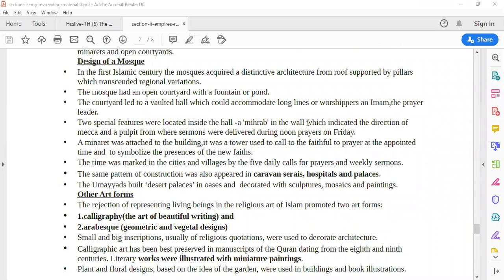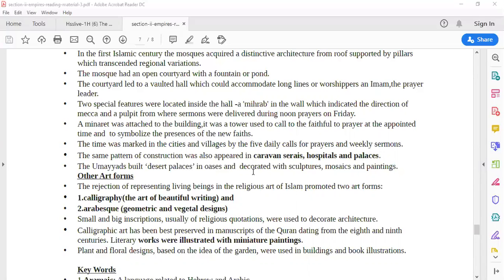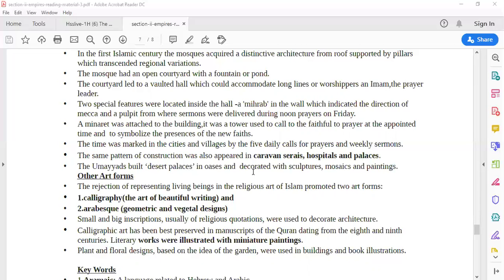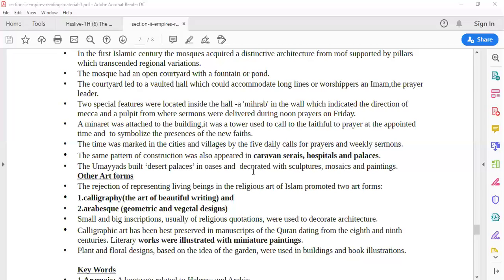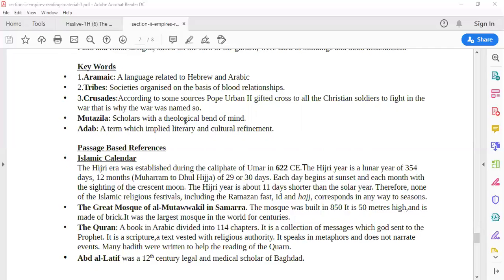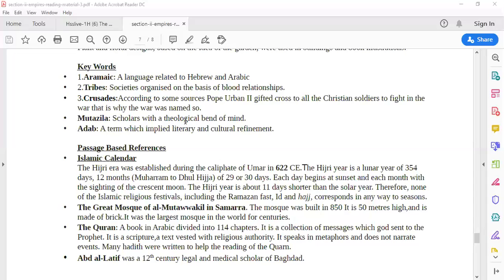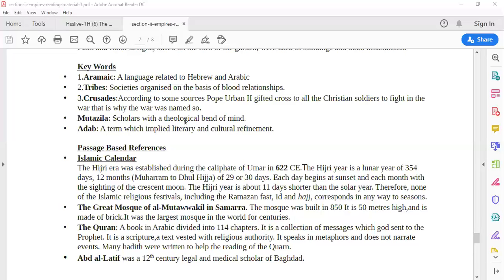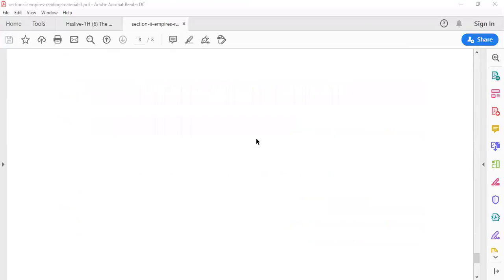JS/HIST/11/TCIL/NOTES/WK 9 / D 1